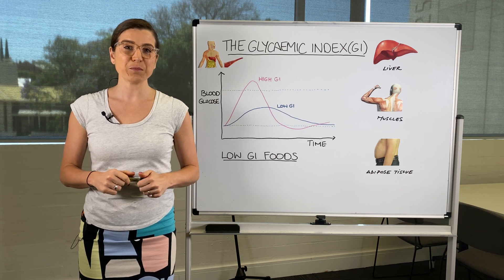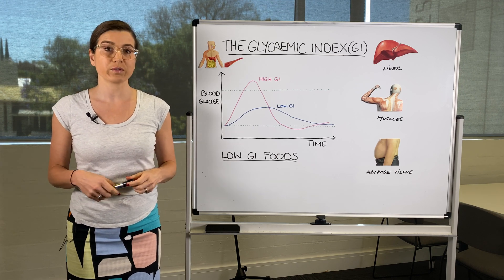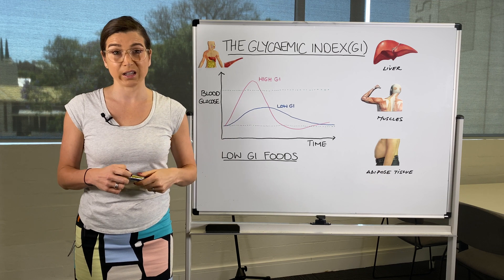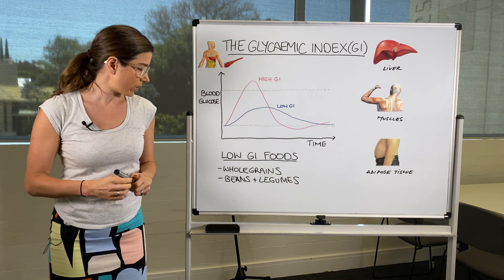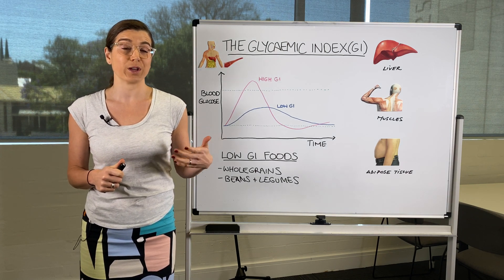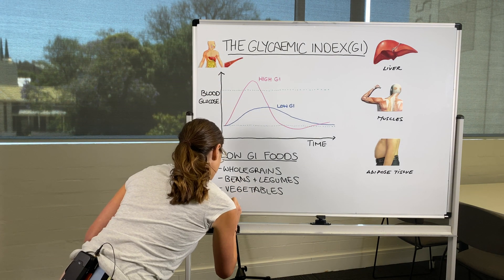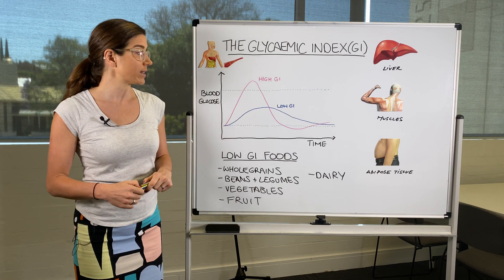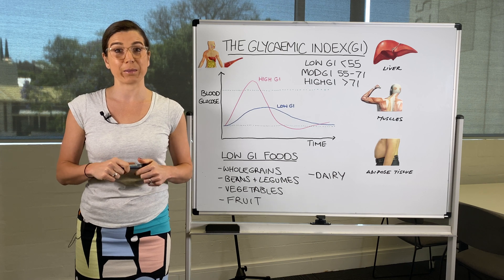The Glycemic Index and Type 2 Diabetes. Diabetes Education.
In this video, we look at the glycemic index and type 2 diabetes.
Understanding the glycaemic index is crucial for anyone living with diabetes. A food with a high GI is readily broken down in your stomach and absorbed into your blood, so it will make your blood sugar levels spike more quickly; food with a low GI takes longer to break down, so the sugar is absorbed into your blood more slowly. Foods that contain little to no carbohydrates will have a low GI, as they will not raise your blood sugar levels very much.